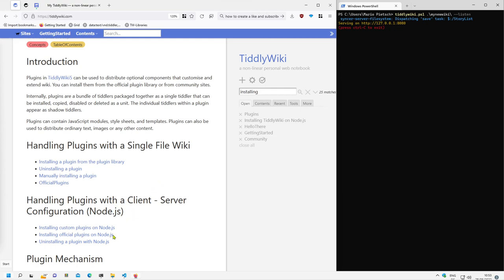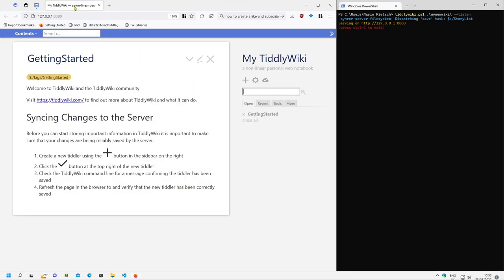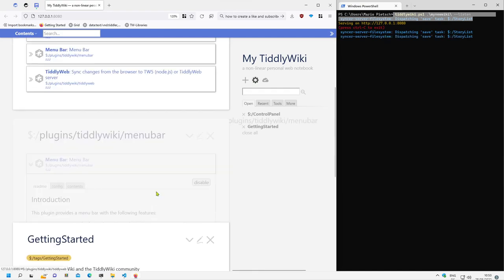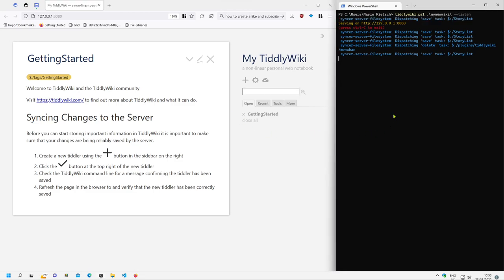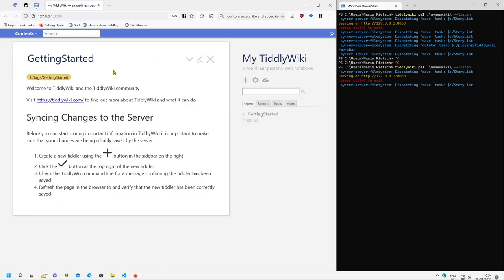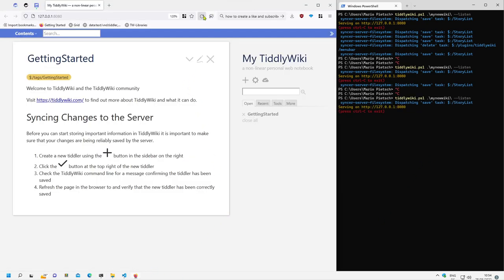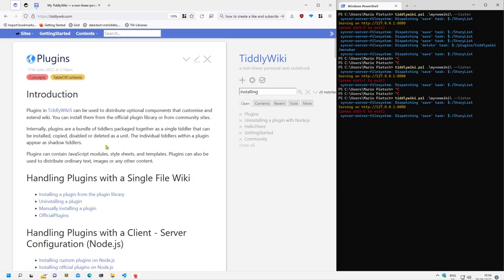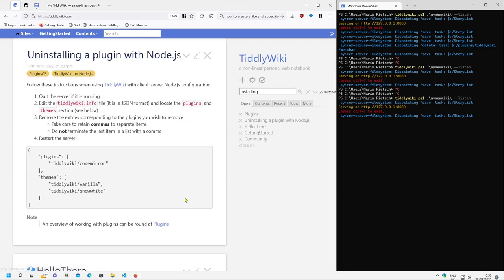10 Uninstall Plugins with Node.js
A short howto about uninstalling plugins with Node.js